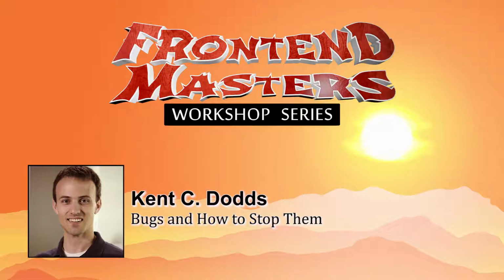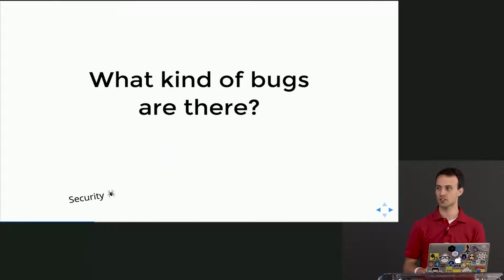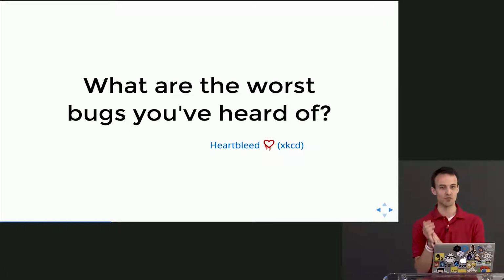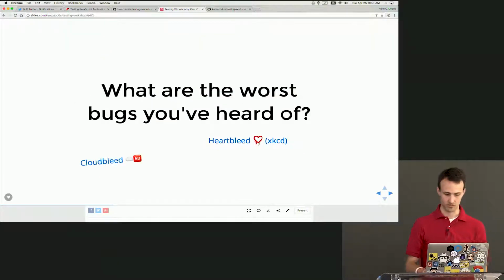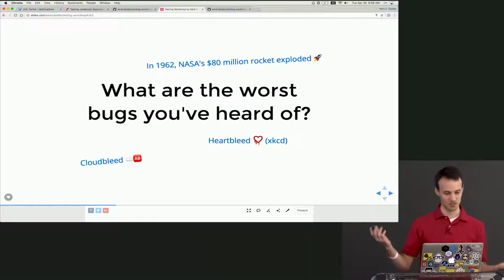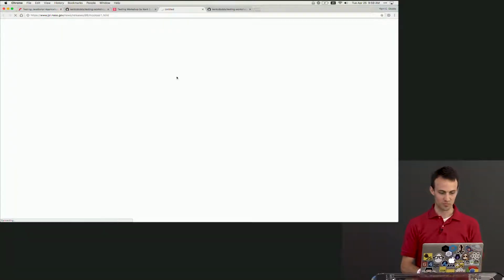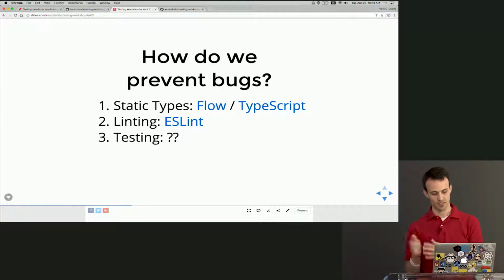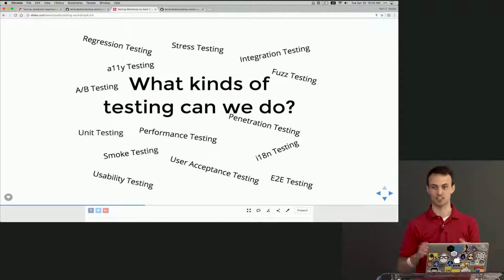2 Bugs and How to Stop Them